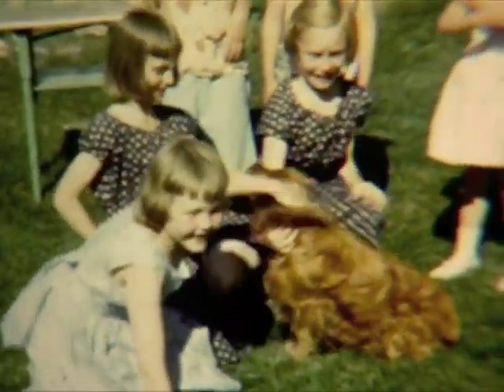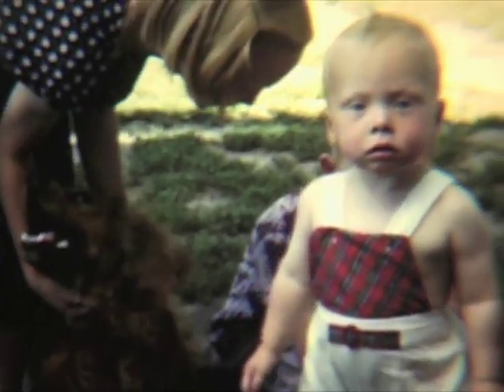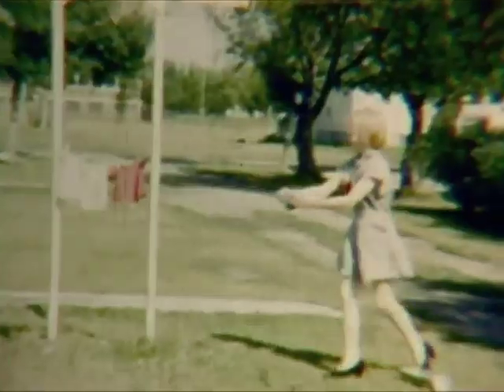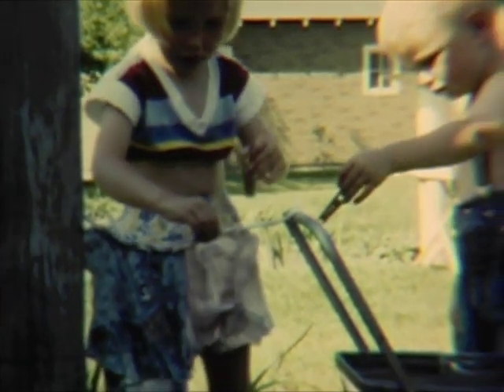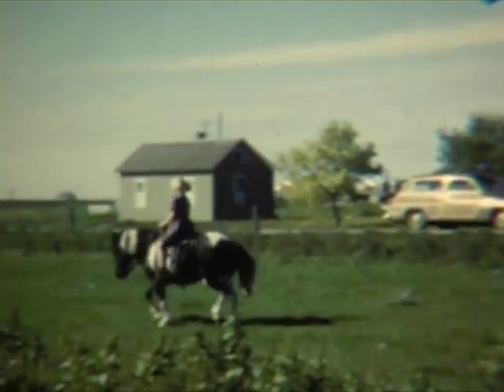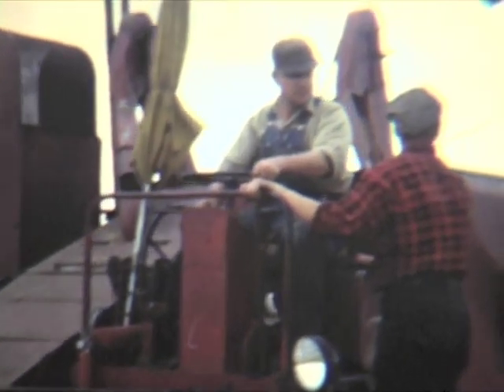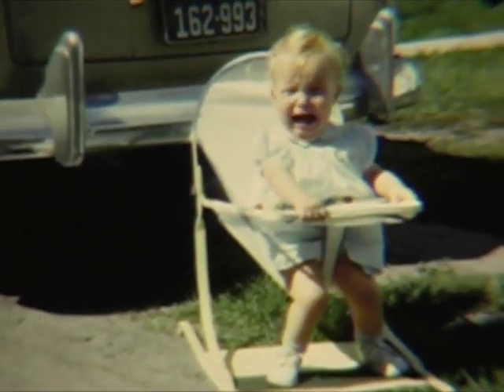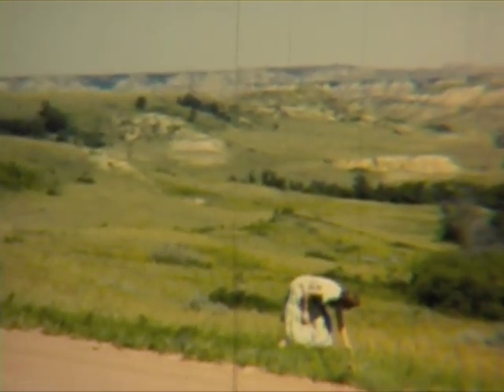Family 1951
Summer of 1951, Tolna ND and McVille ND, Lundeby Farm, Ringdahl Family, Eileen, Elsie, Margaret, and Marian. Gandpa Fred Lundeby and Grandma Anna Lundeby and other family memebers. Alice Gordon's birthday.